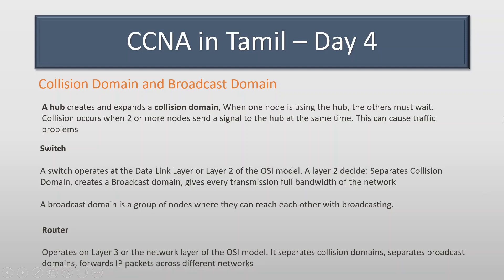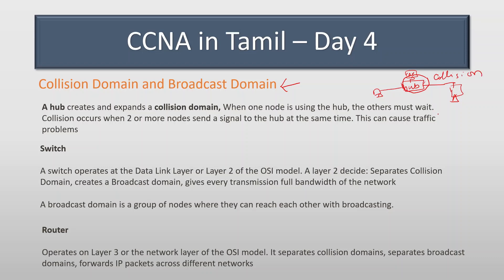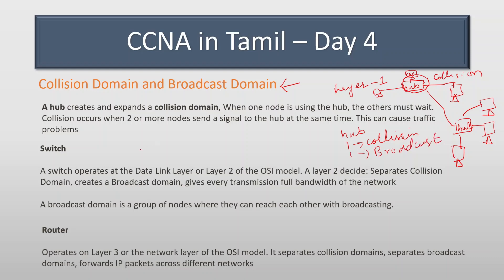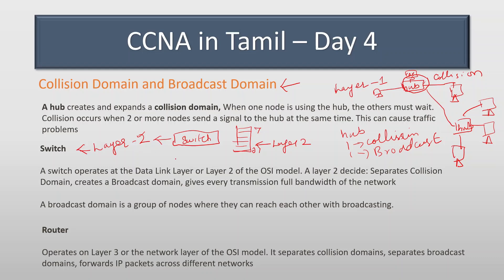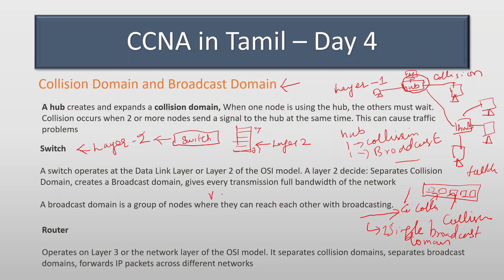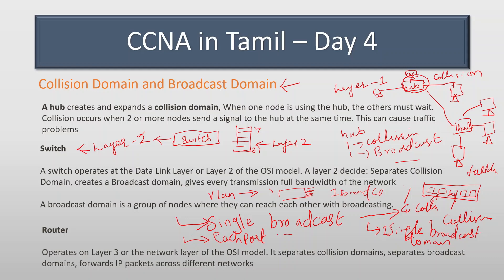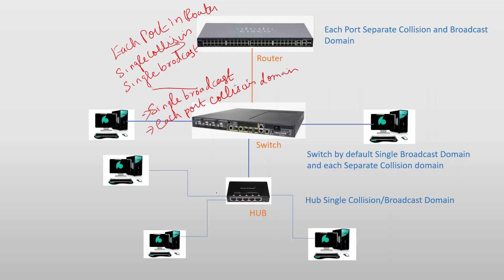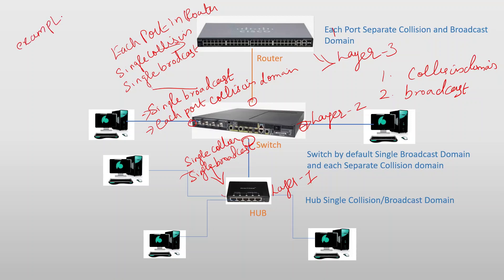CCNA 200-301 Full Course in Tamil Day 4 - Collision Domain and Broadcast Domain Concepts in detail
In this class we are discussing about,  Collision Domain and Broadcast Domain Concepts in detail? In Tamil ccna 200-301